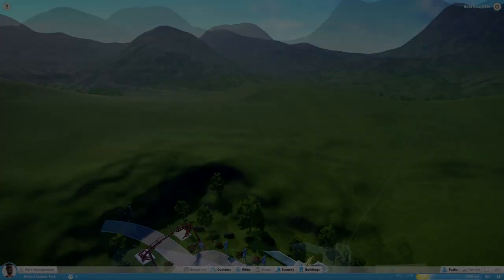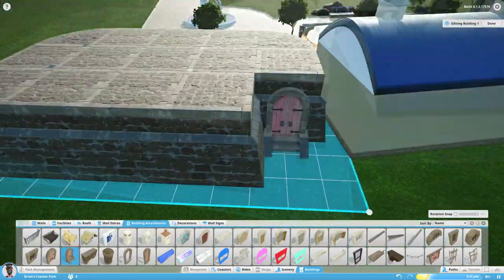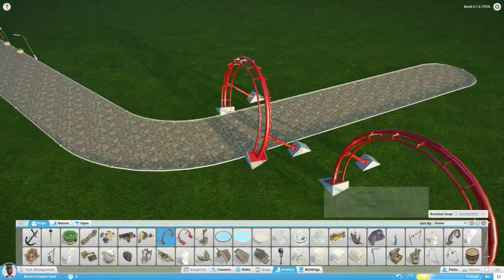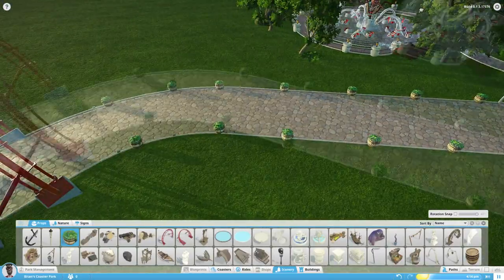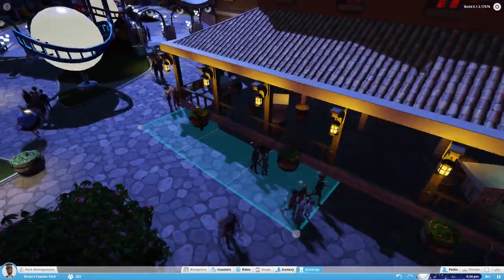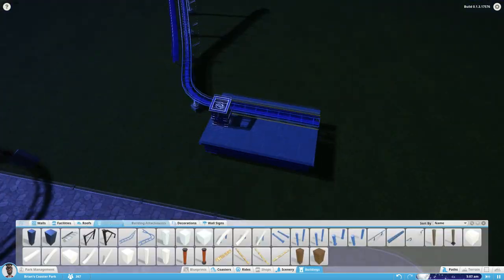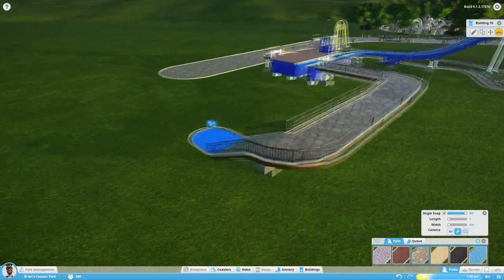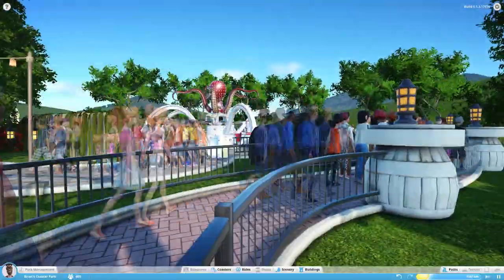Planet Coaster: Building Prestige Heights #2 - First Ride!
During this episode we expand the entrance area and create the first flat ride!

In this video series I build a theme park in the new game called Planet Coaster.